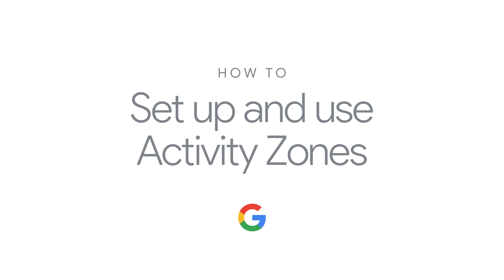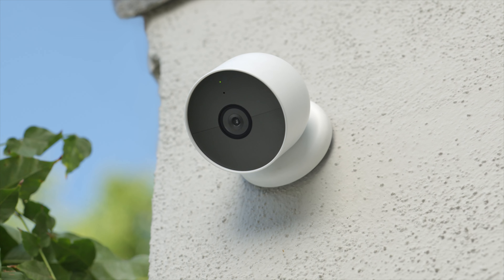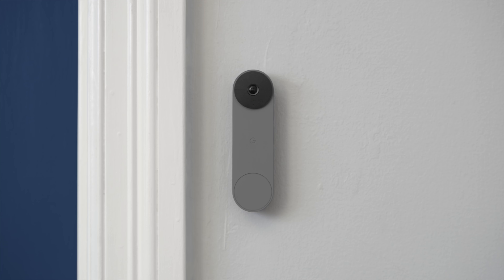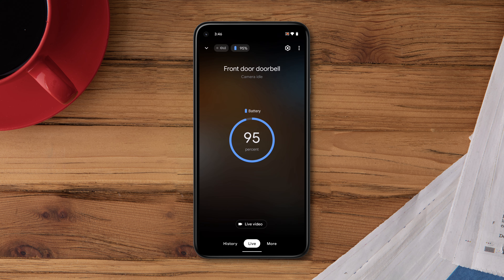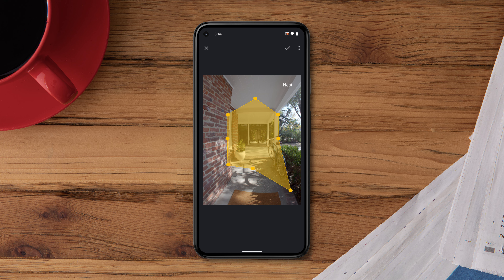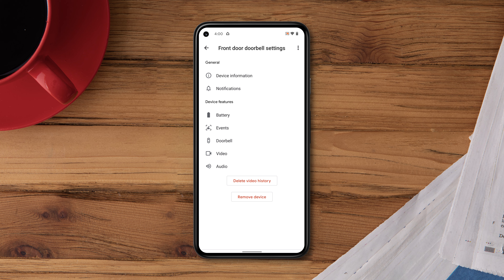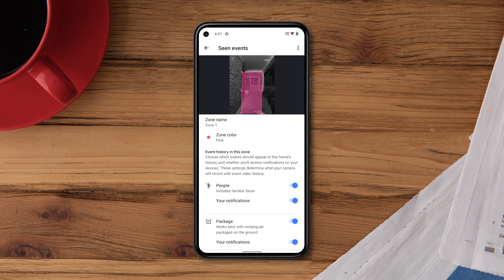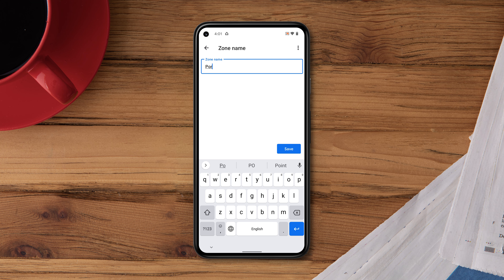How to Set Up Activity Zones on Your Nest Cam and Nest Doorbell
NestCam and NestDoorbell are designed to monitor what’s most important to you, and Activity Zones are just the way to do it. Activity Zones let you customize your locations in and around your home to prevent false alerts like moving trees and shadows.

Here’s how to set up your Activity Zone on your Nest Cam or Nest Doorbell:

1. In the Google Home app, select the camera you want to create a zone for and tap setting.
2. Go to Events ➡️ Seen Events ➡️ Add A Zone.
3. Touch and drag any of the points of the zone to create the zone you want monitored. Hit save when you’re done.
4. If you ever want to edit a zone, simply go to Events ➡️ Seen Events ➡️ the zone you want changed.
5. Tap the zone again and begin to readjust the zone.
6. Naming a zone can help you identify what camera is where. To name one, all you have to do is select the zone you want to name and click Name.

September Description Update: Nest Cam (battery) and Nest Doorbell (battery) require the Google Home app and a Google Account – they're not compatible with the Nest app or the home.nest.com site.